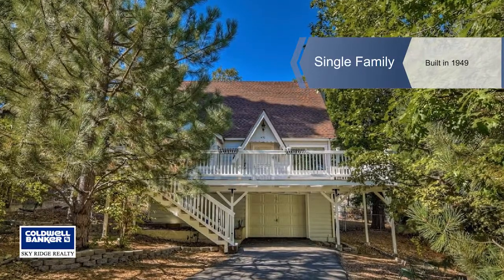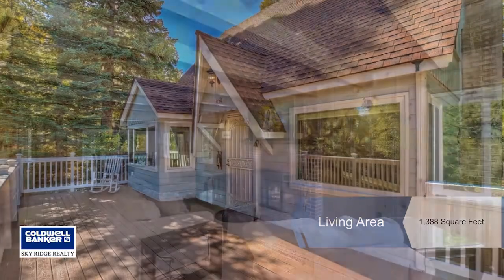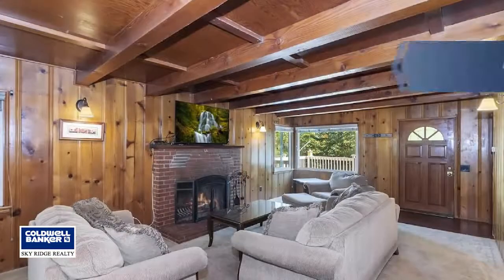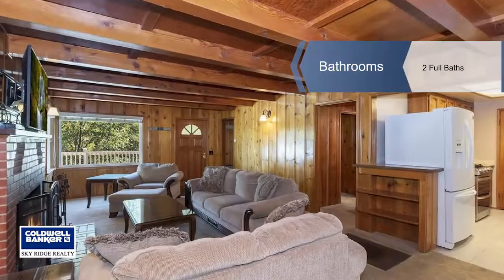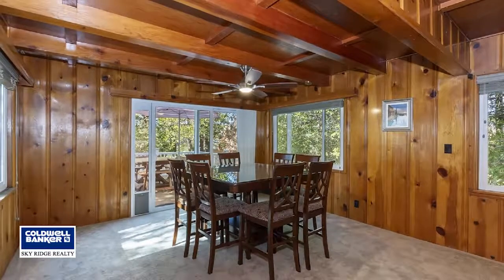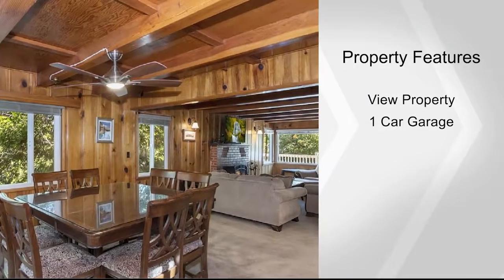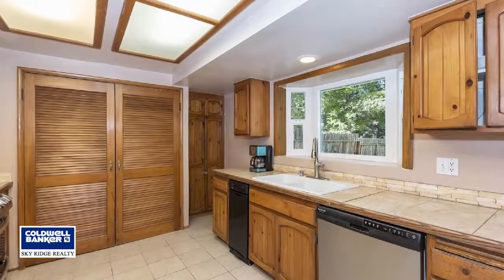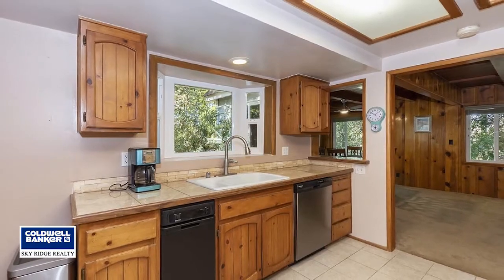450 Emerald Drive, Lake Arrowhead, CA 92352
Searching for a charming mountain cabin within walking distance to Lake Arrowhead with ample parking? This home is for you! Walking into the home you will note an open concept living and dining room with clear sight lines out to a fenced back yard prefect for dogs. One bedroom and bath are located on the main floor. Upstairs you will find a master bedroom with a massive walk in closet as well as one spare bedroom and bath. This home is located on a plowed maintained road making it the prefect year-round home or investment property.